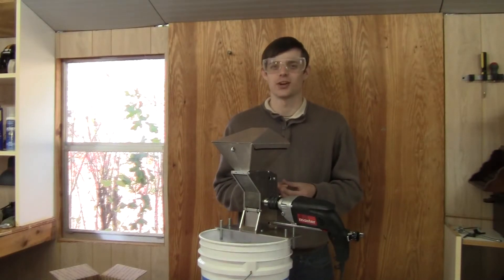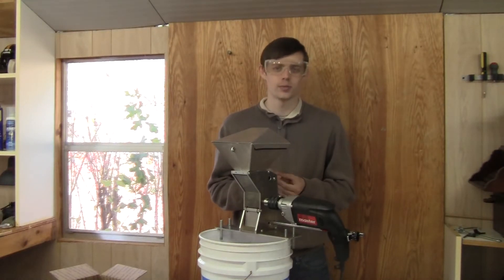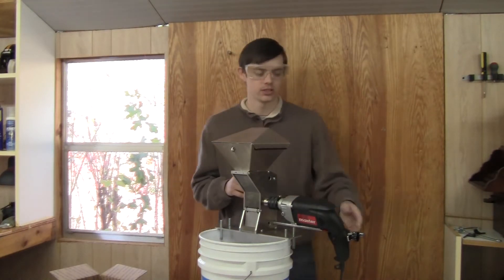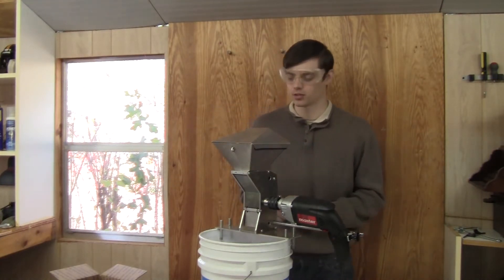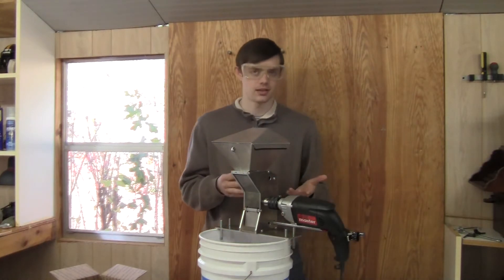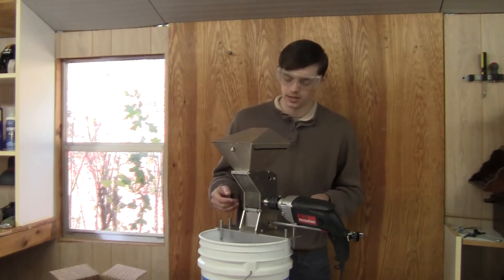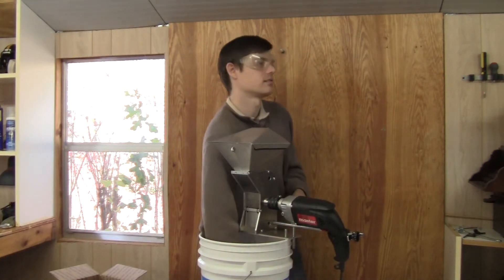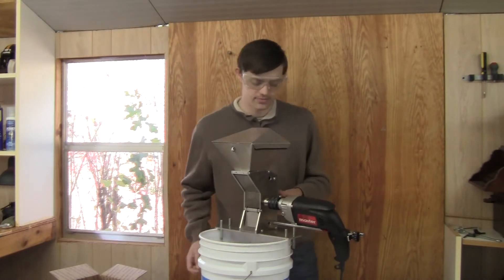Almond Nut Cracker Using Drill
is fast and fun to use.  It cracks nearly 100% of the almonds in the first pass with over 90% whole nut meat.
This was my first time using the Drill Cracker as an almond cracker, but I can't imagine getting better results!